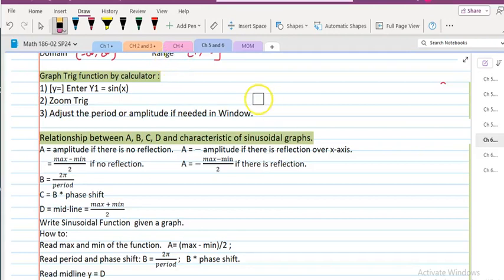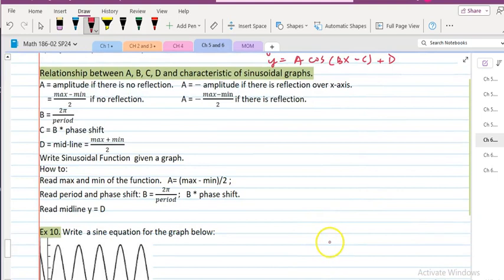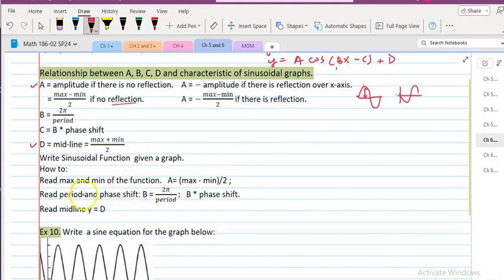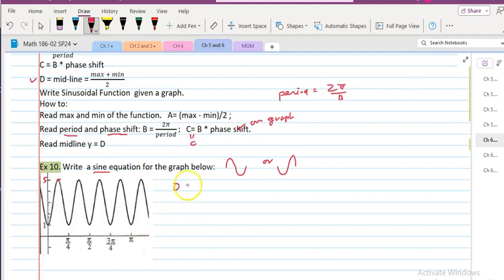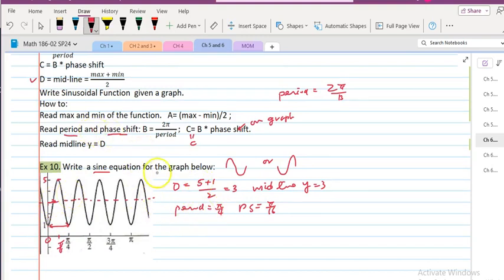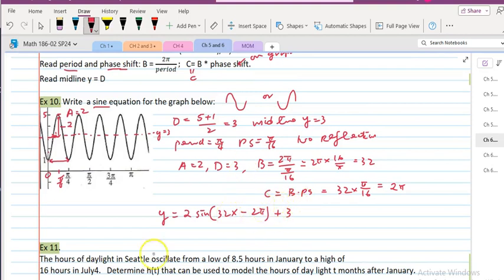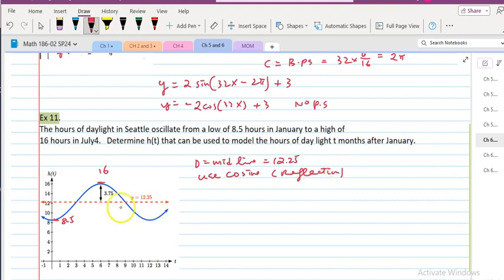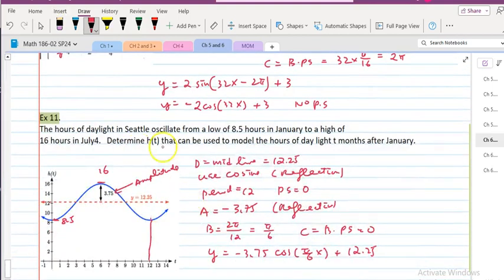Math 186 Ch 6 1 write equation of sine and cosine function